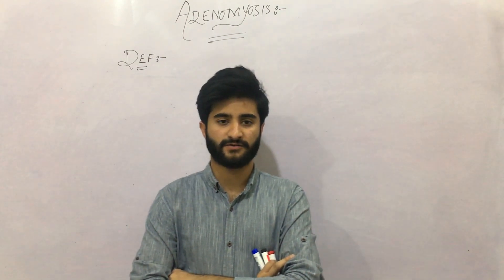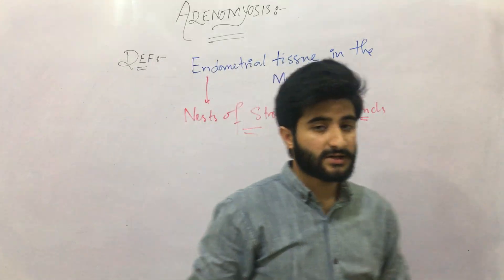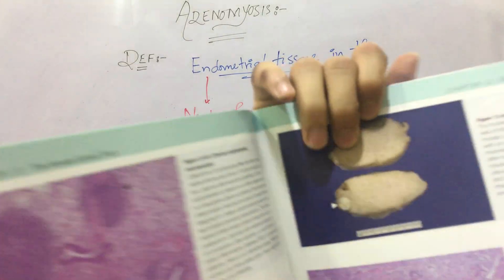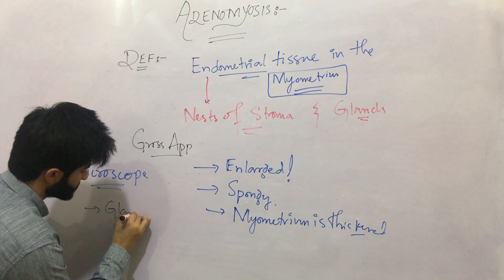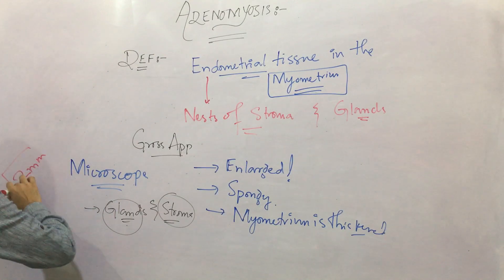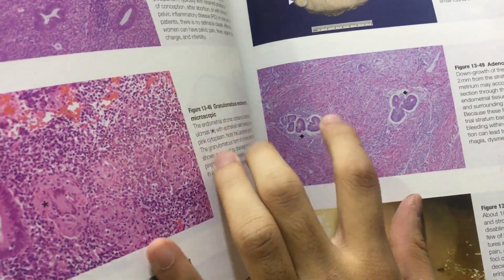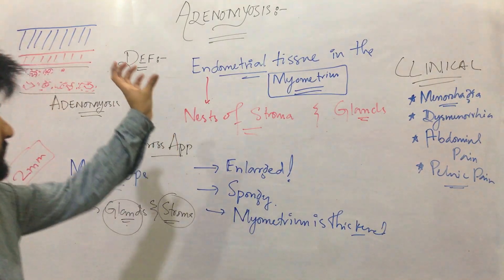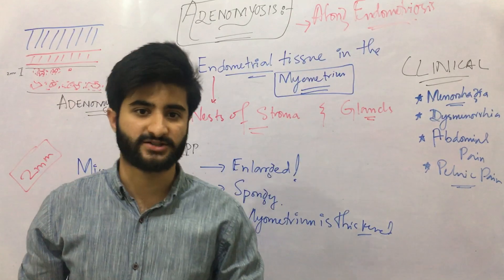What is ADENOMYOSIS (enlarged Uterus)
What is Adenomyosis? (Enlarged Uterus) - Overview, Symptoms, Causes, Treatment, and Prevention.